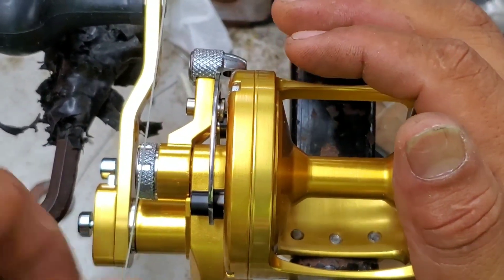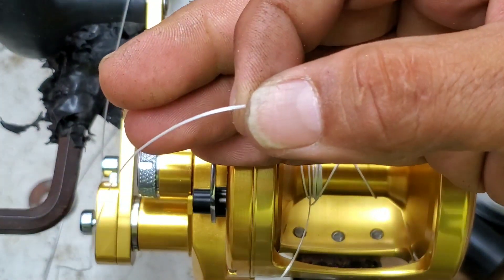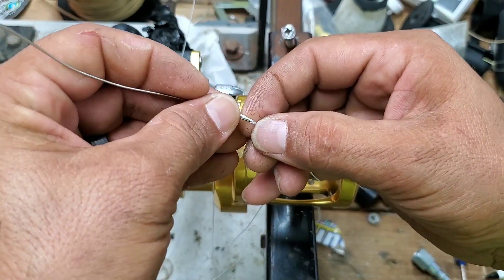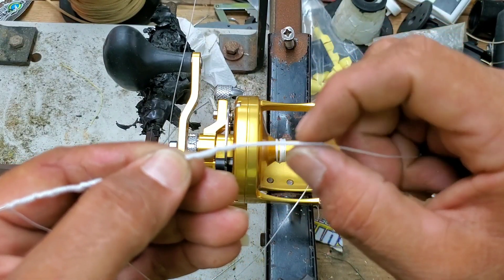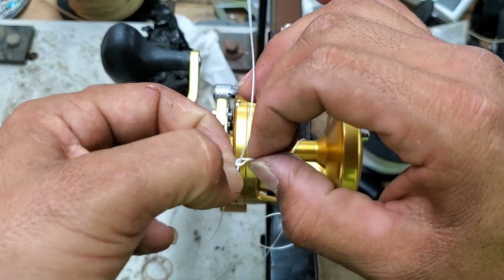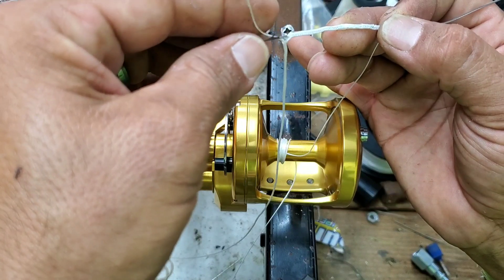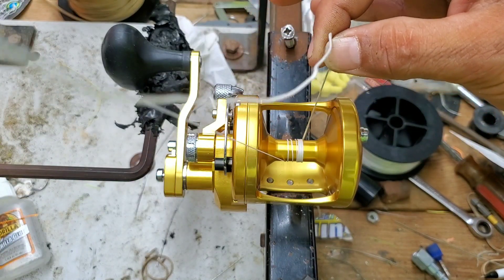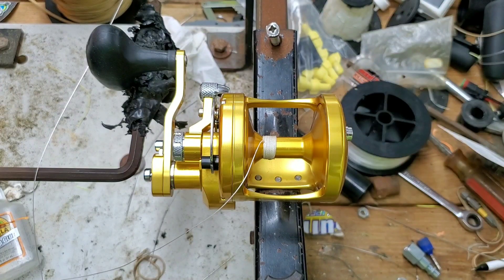Pro Fishing Tip how to tie braid straight to the spool close up without tape or use of monofilament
1902 S.P.I.D suite A
Corpus Christi, TX.78416